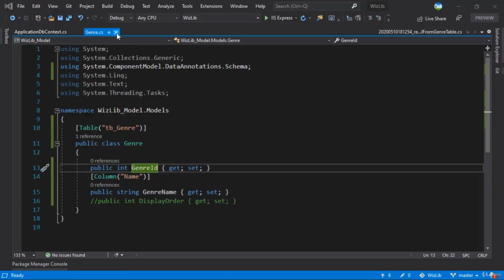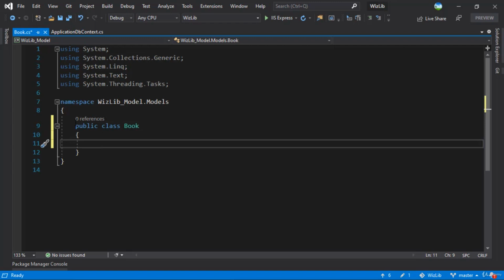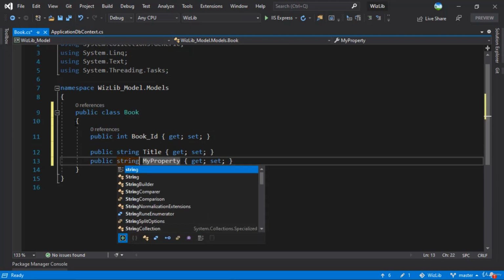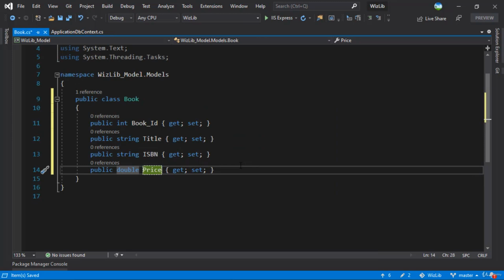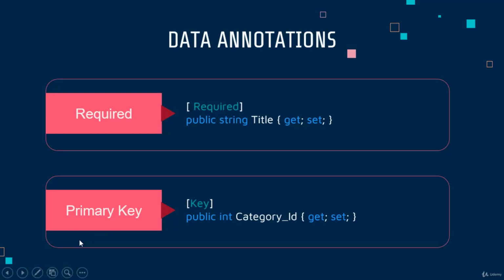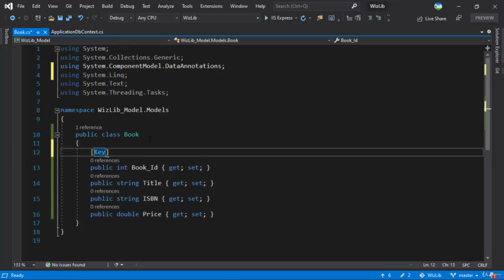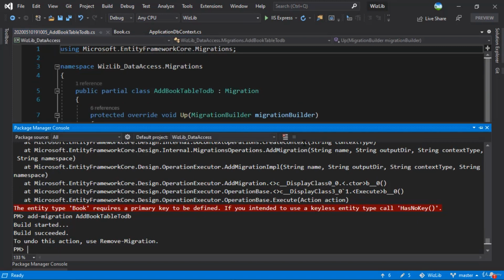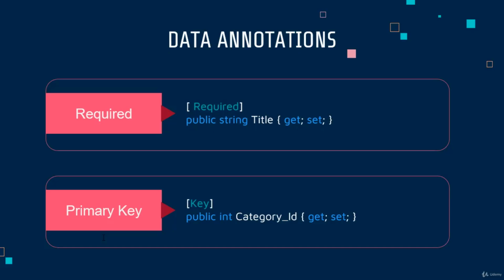130 Required and Primary Key